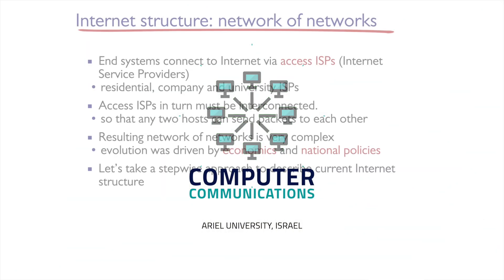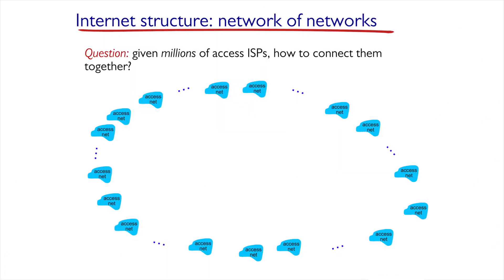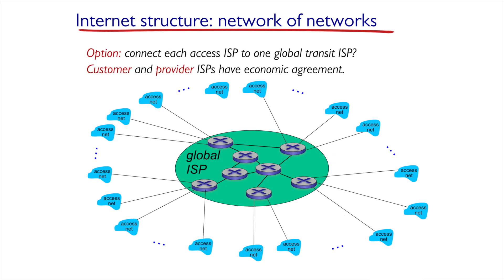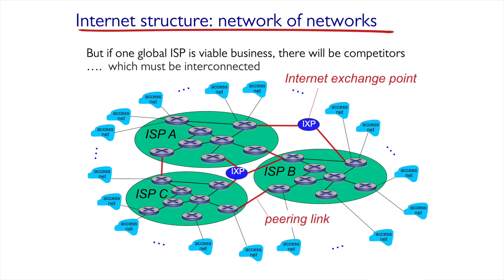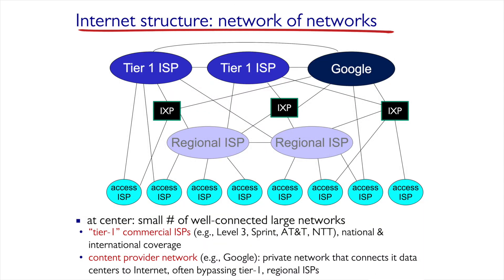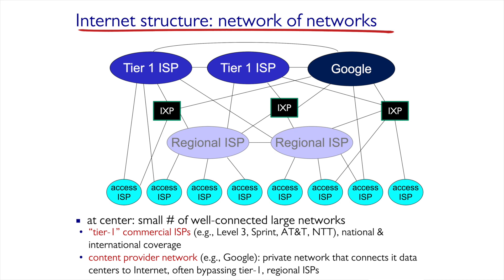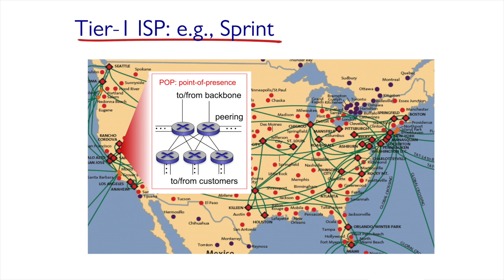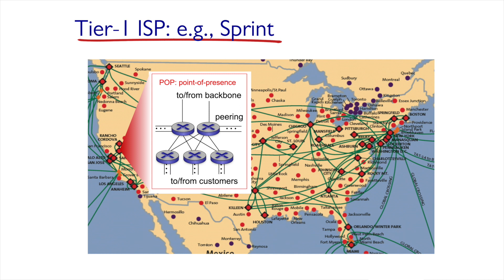[1-7] The Internet's Structure - The Network Core - Part 3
This video is based on the book "Computer Networking: A Top-Down Approach"
The slides shown in the video are used with the authors' permission.